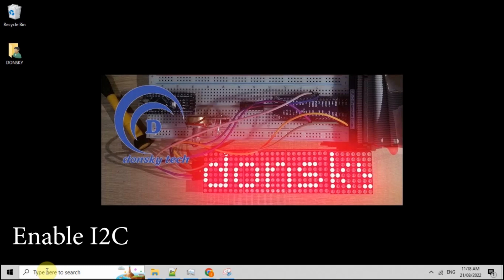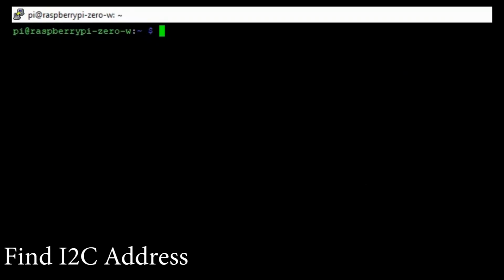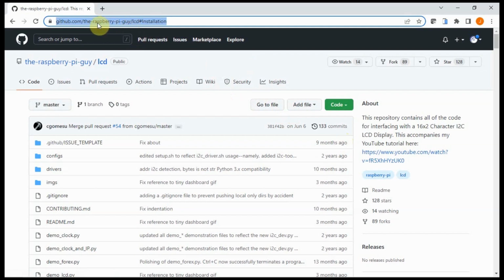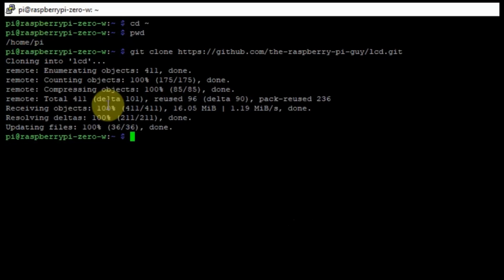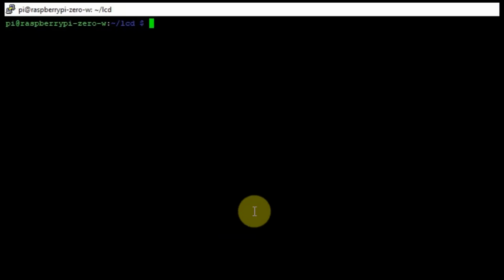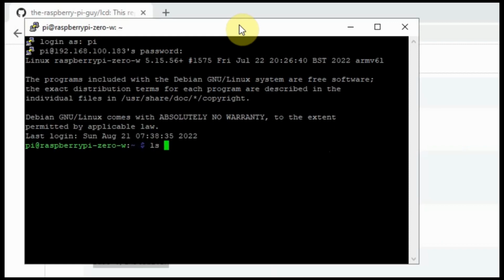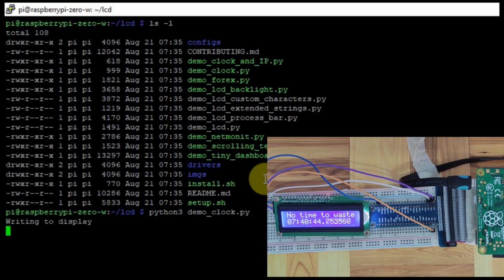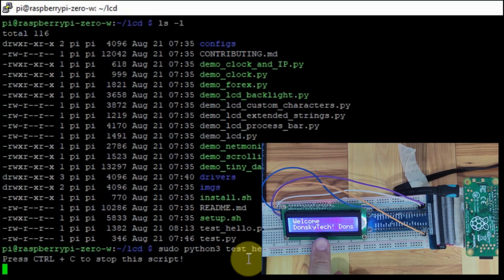Setup I2C LCD Using Raspberry Pi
We are going to setup our 16x2 I2C LCD using the raspberry pi in this post.  These LCD's are cheap and is very useful in showing information in any of your Internet of Things (IOT) projects.  We will show as well how to drive this component together with some sample code on how to show information on its screen.

Happy Exploring!